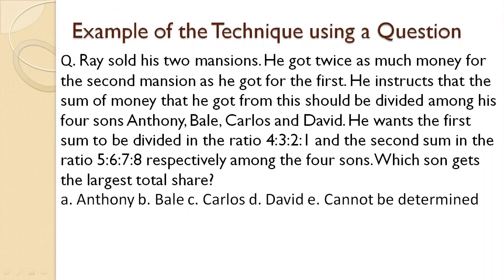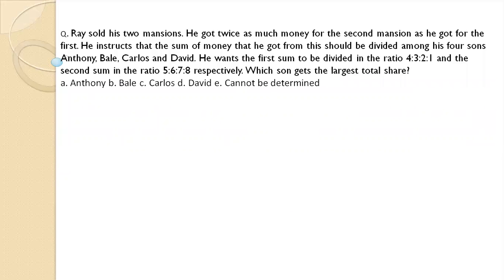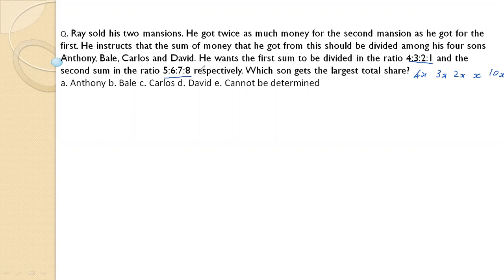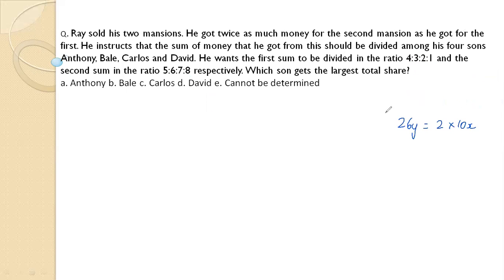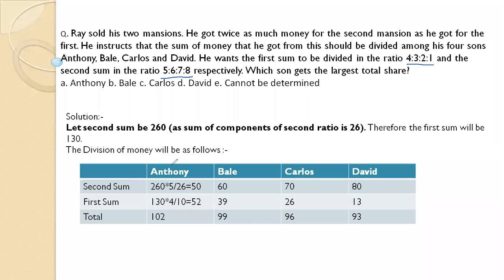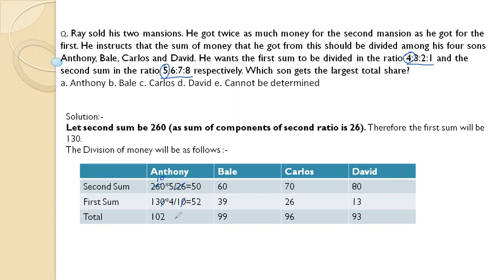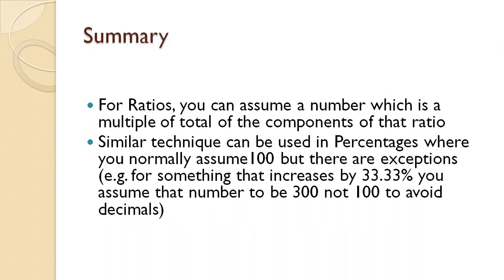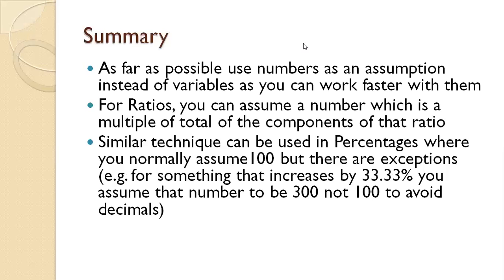Assumption Technique on Ratios by Jenish Shah | MBA tutorial